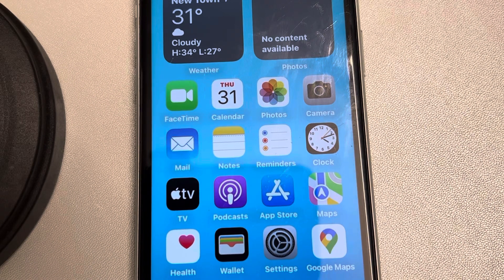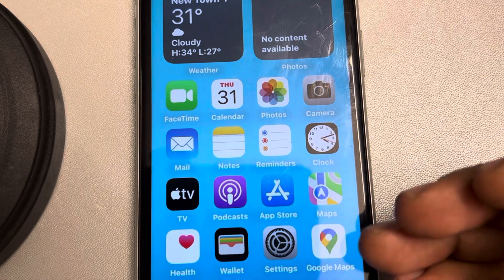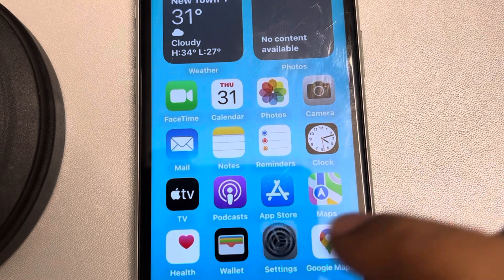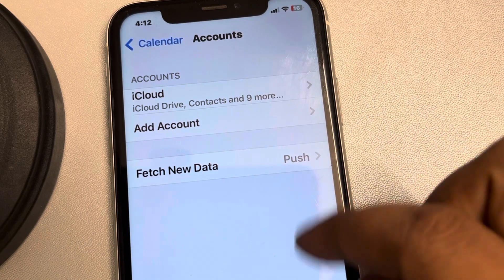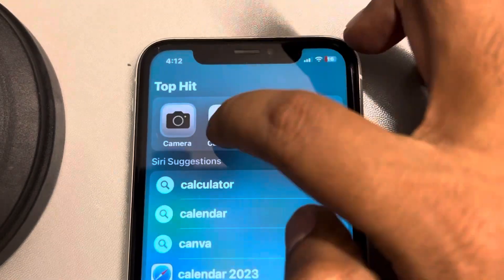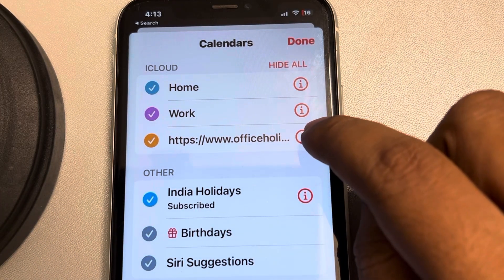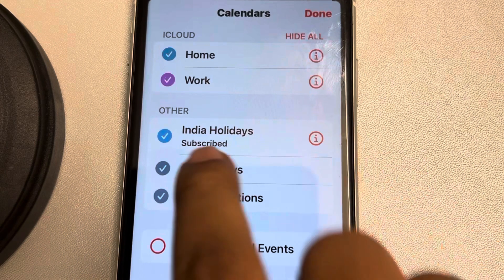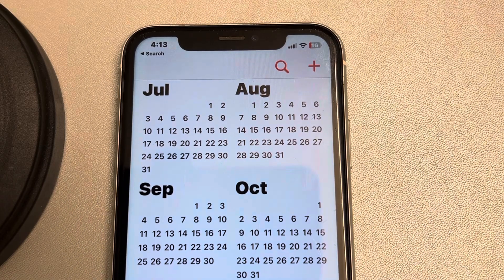How to get rid of calendar spam in iPhone